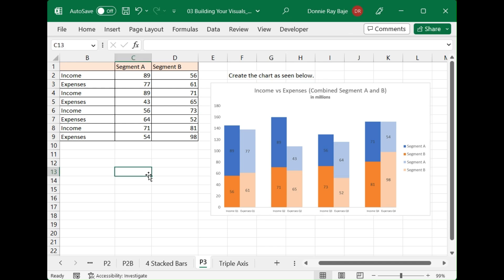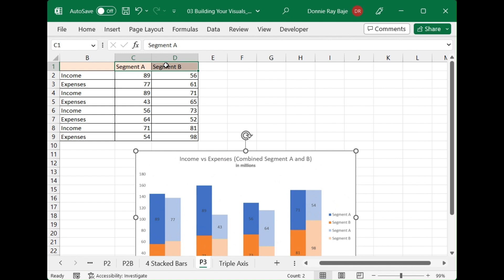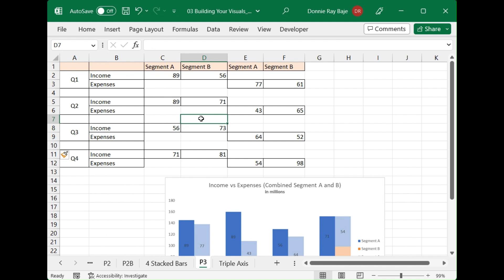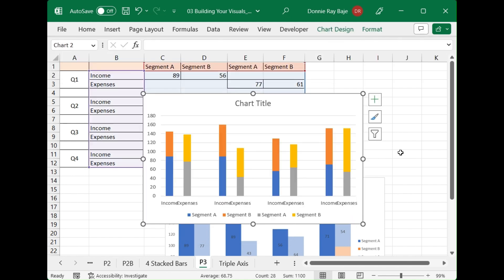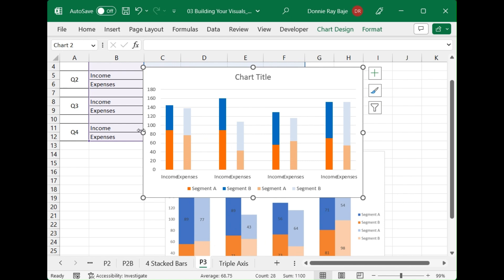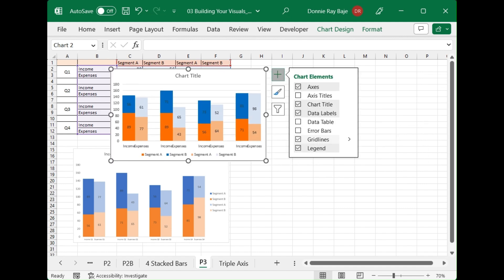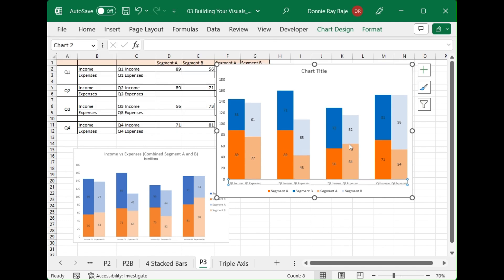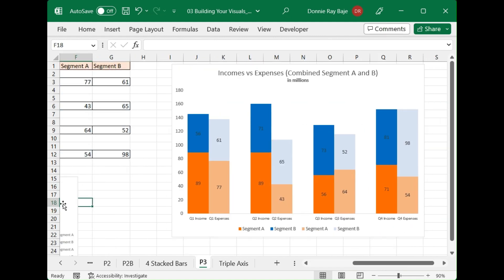Creating a Combined Comparison Chart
This kind of chart shows four values being plotted together-- yet, there is grouping between the elements, signified by the space in between the groups.  This video shows how to modify the table structure to reflect the combined comparison chart.